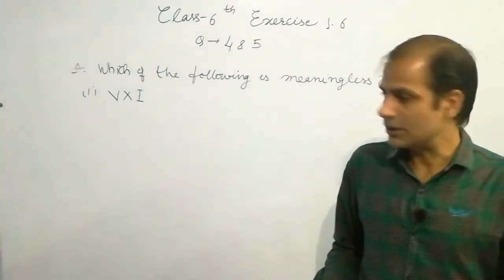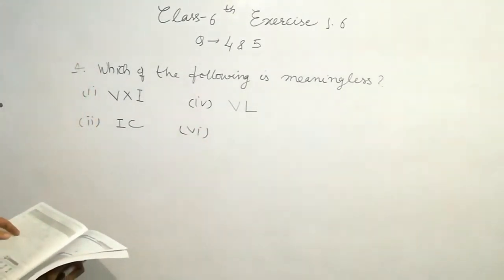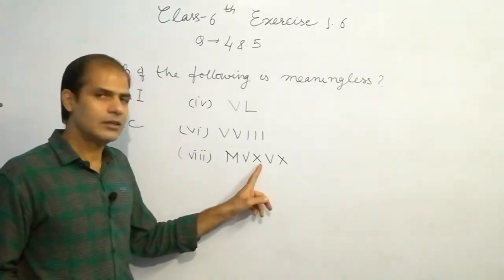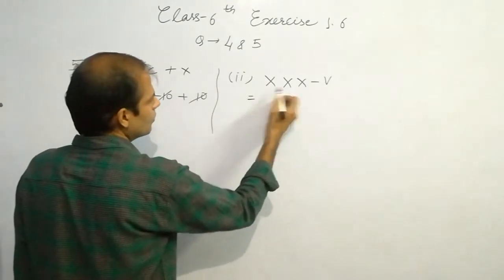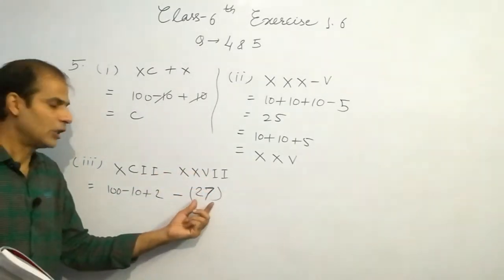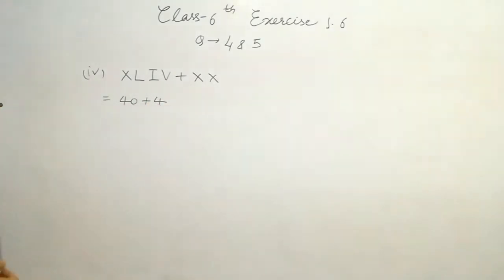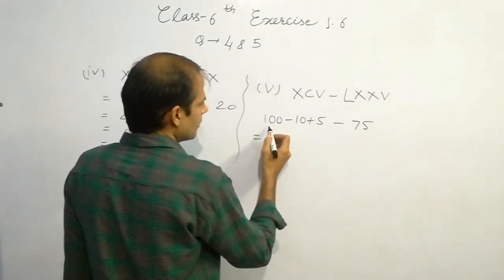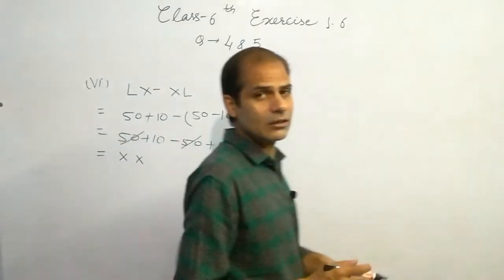25 July 2020(3)